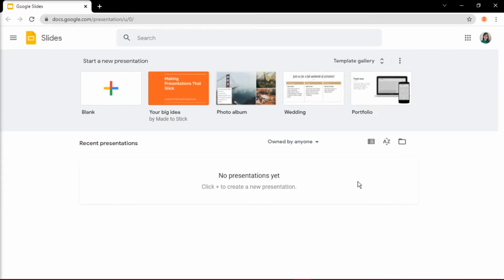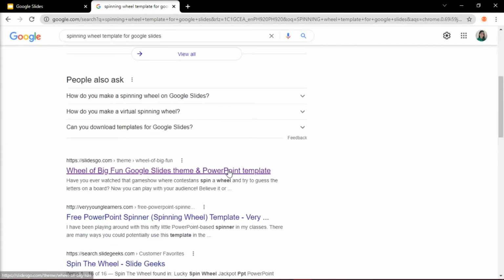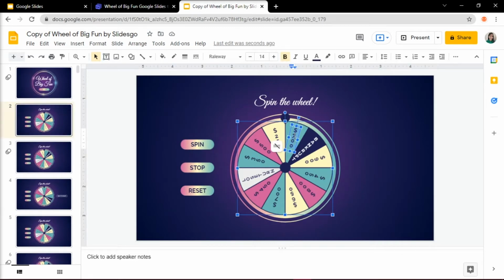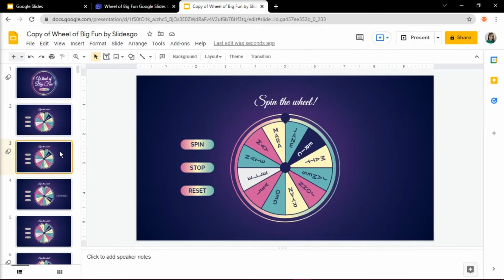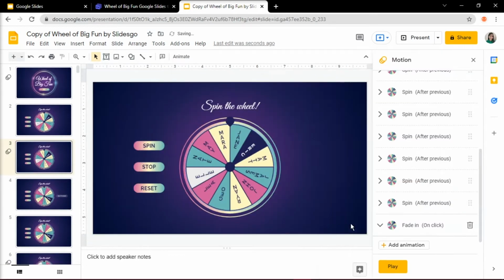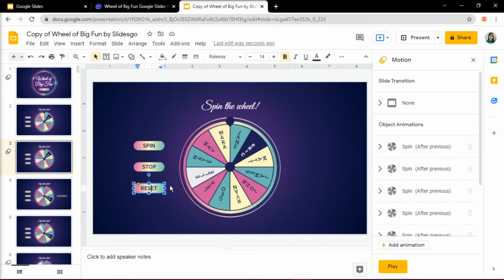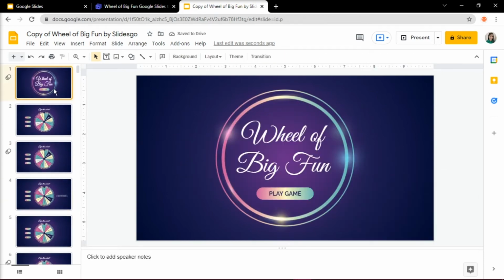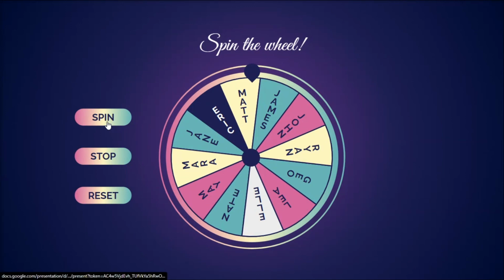[TUTORIAL] Make a Randomized SPINNING WHEEL of NAMES in Google Slides (Easy Method!)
--- There may be a time you want to create a wheel of spinning names to randomly select a person.  Whether it's drawing for prizes, or choosing which student gets to answer the next question, this spinning wheel tutorial will show you exactly how to setup your digital name spinner the easy way! ---